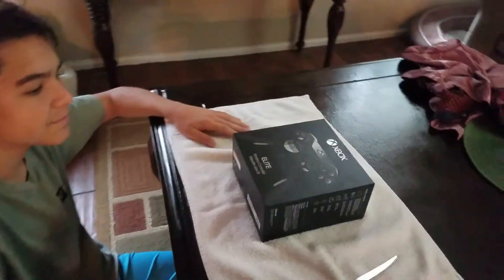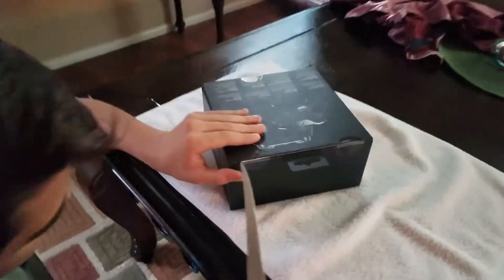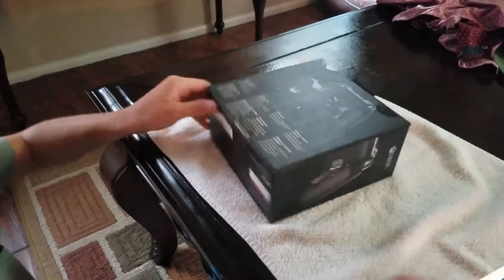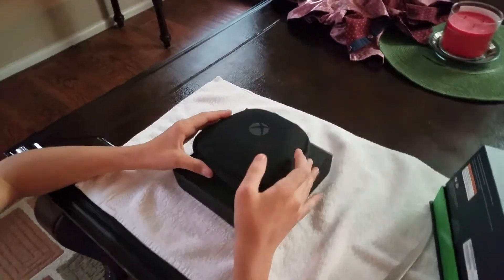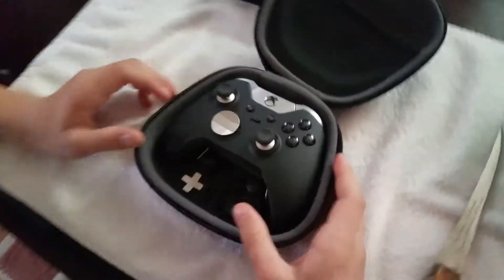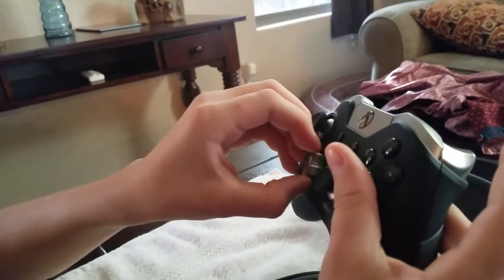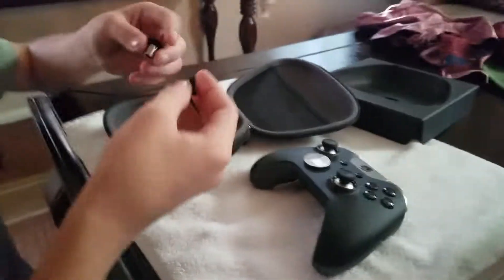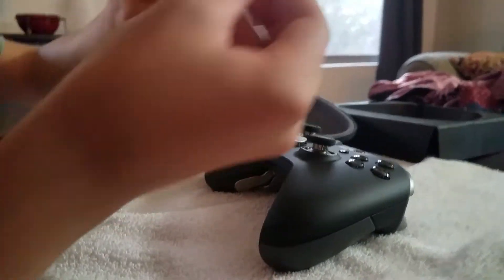Xbox Elite controller part 1